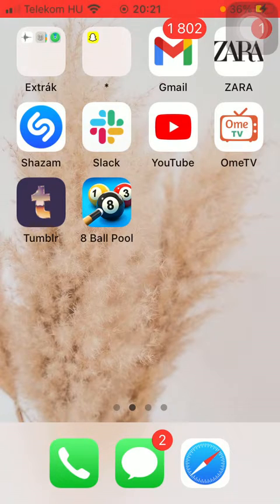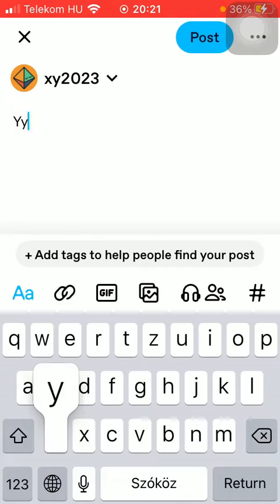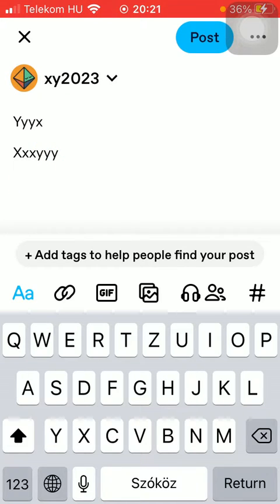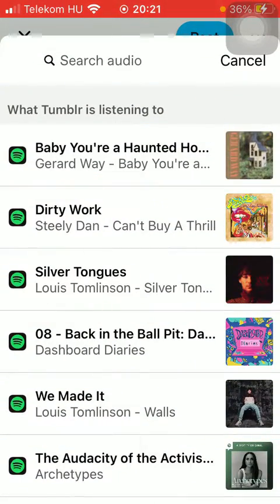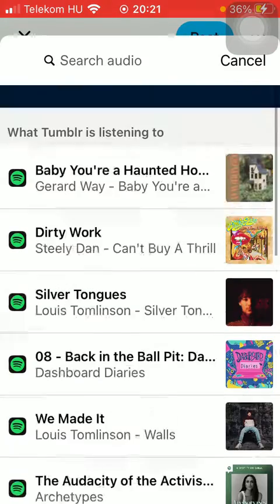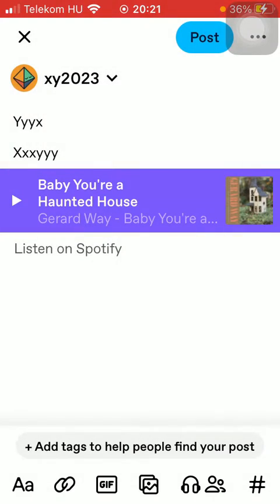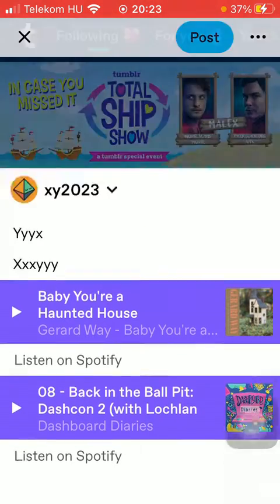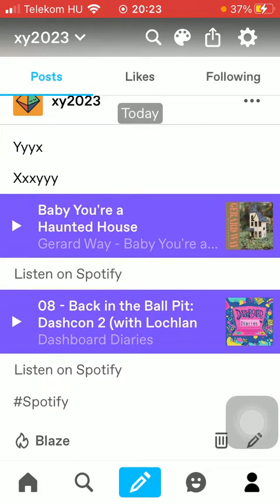How to add an audio to post on Tumblr?